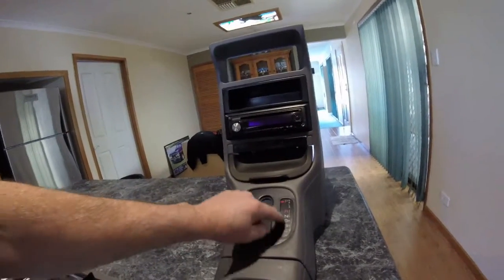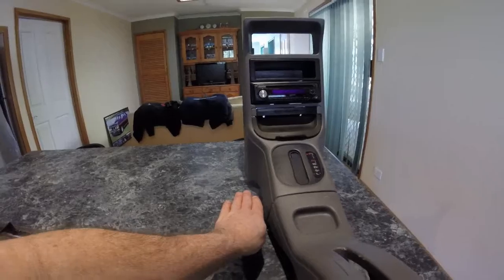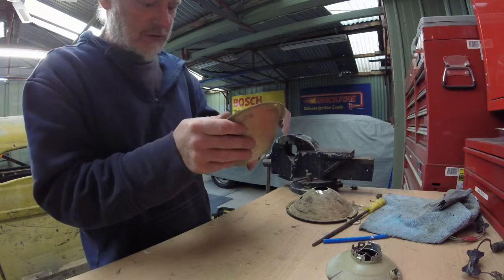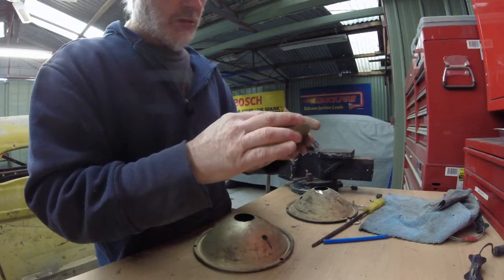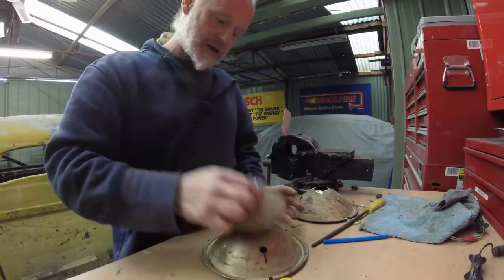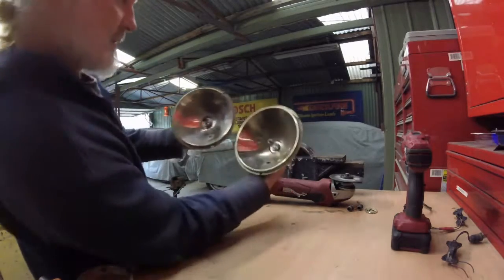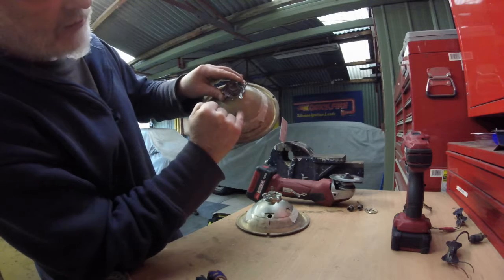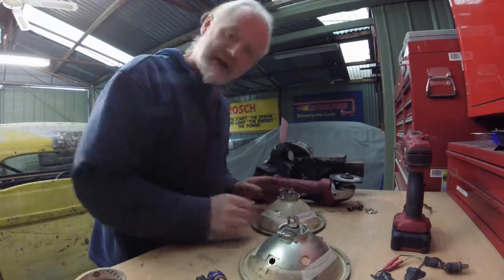Studebaker 1936 2T2 J5 Pickup Hotrod build : Part 33